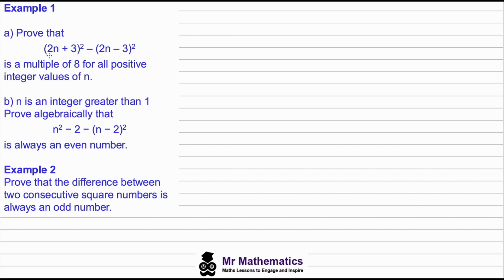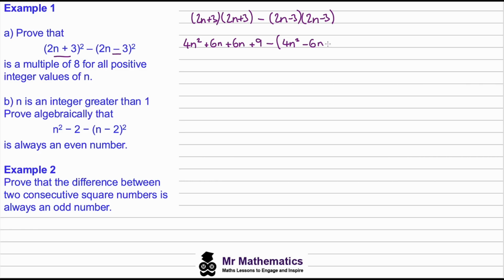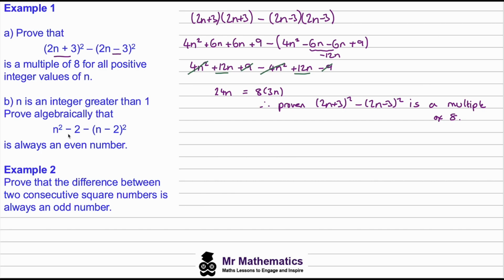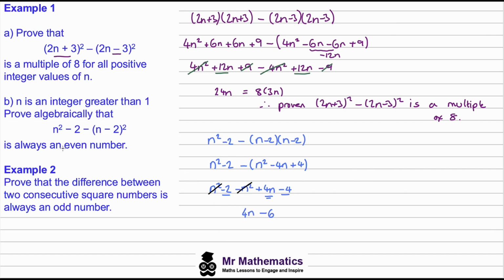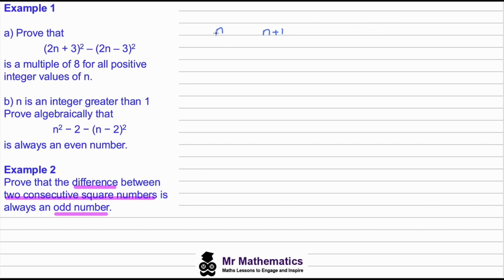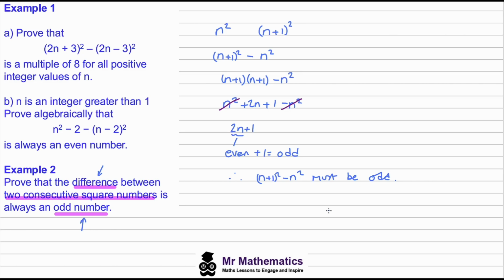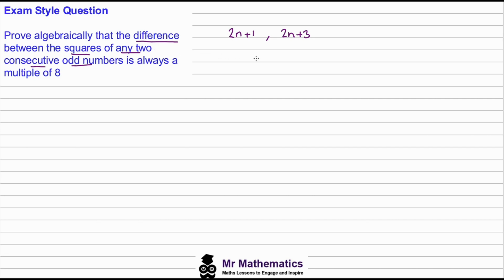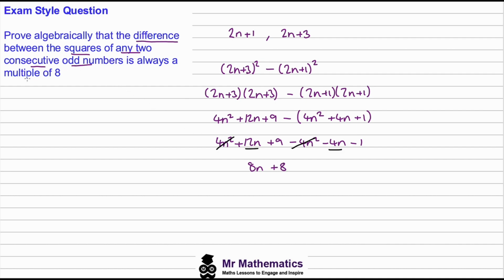Algebraic Proof | Mr Mathematics